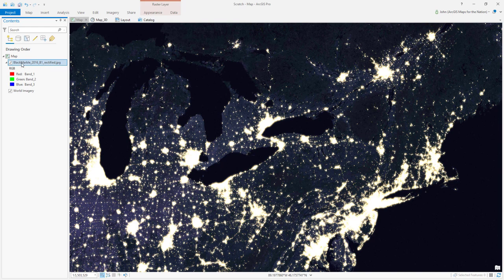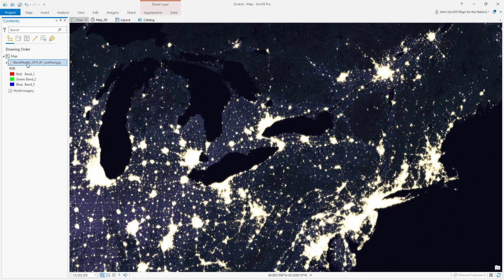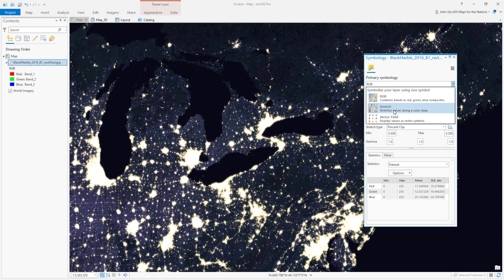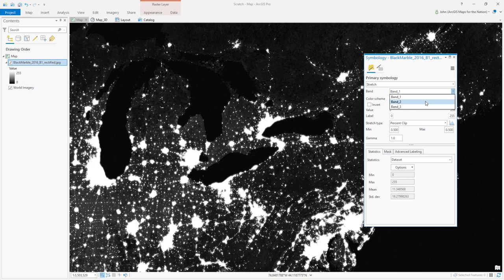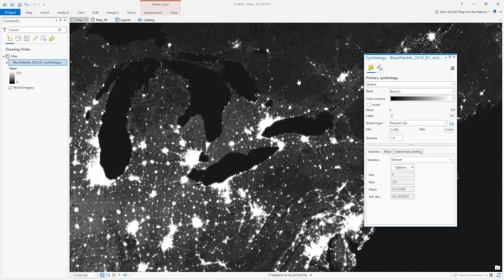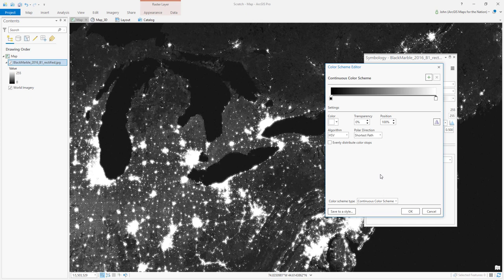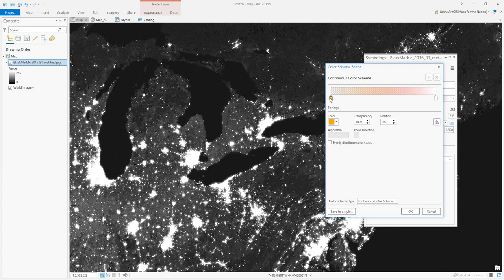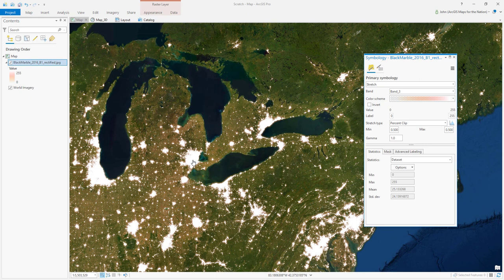One Minute Map Hack: Erase Bits of an Image With a Transparency Gradient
You want some of an image layer's pixels but not all of them, right! You don't have to treat them all the same, you can feather in transparency at any point along your color gradient...and effectively erase bits of the image. You could do all sorts of classification and raster math...but this is a nice and easy visual solution to many problems and I use it in virtually every map I make.
This demo uses ArcGIS Pro, with the World Imagery basemap and a NASA Earth at Night image layered atop.

You can also use blend modes for other effects. This is different and just as handy.